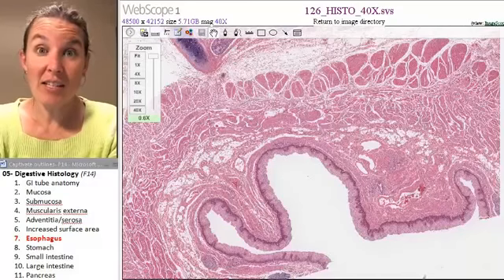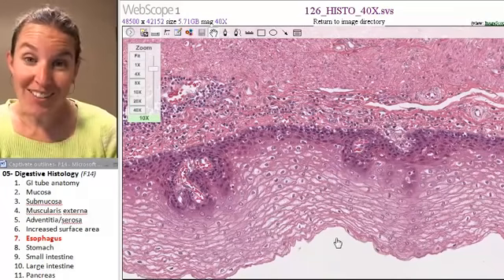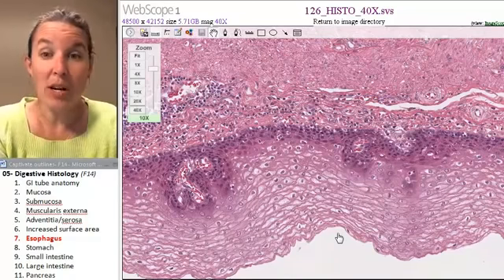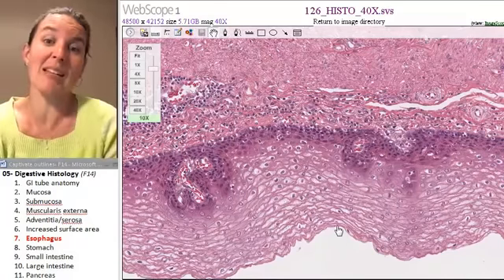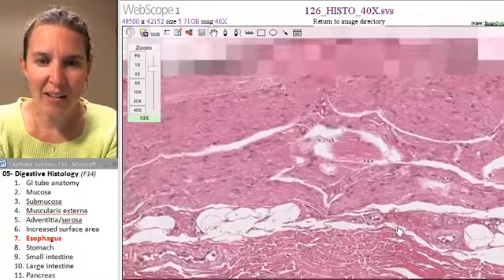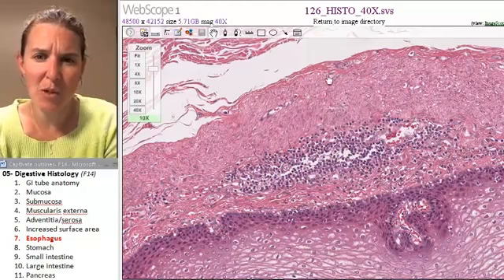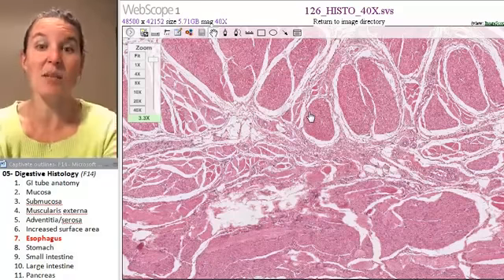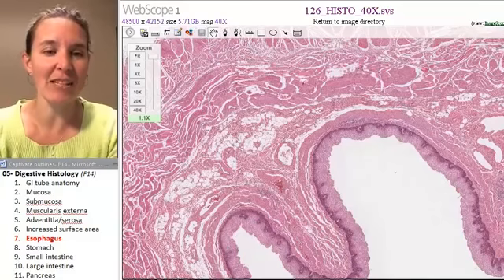البنية النسيجية للمريء Digestive histology - Esophagus